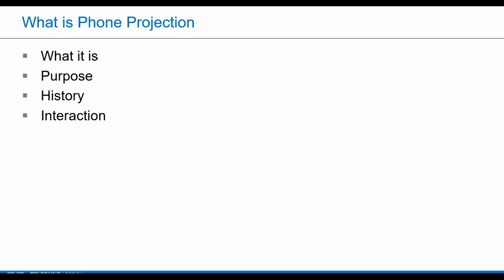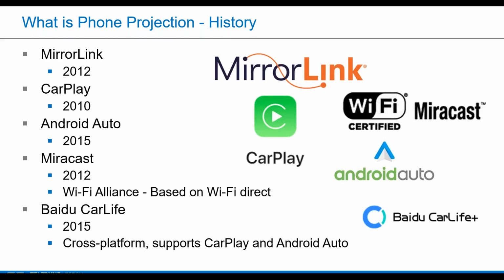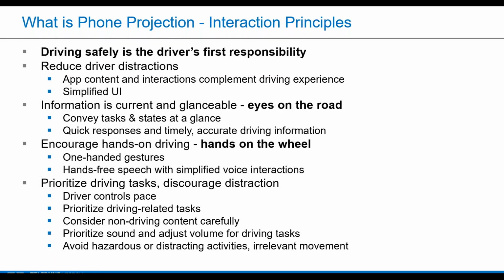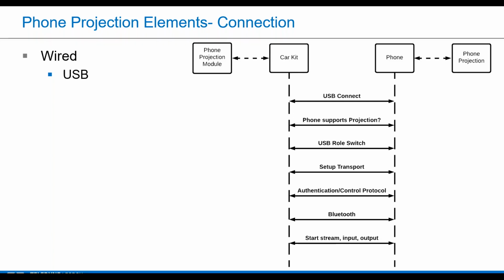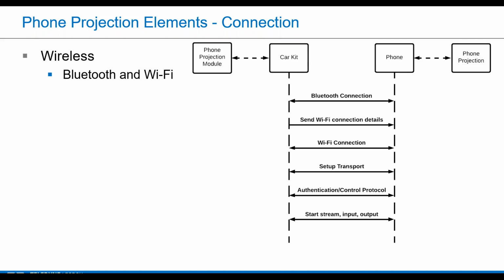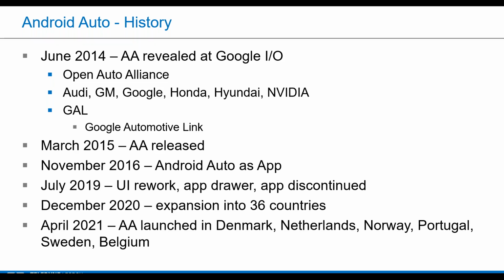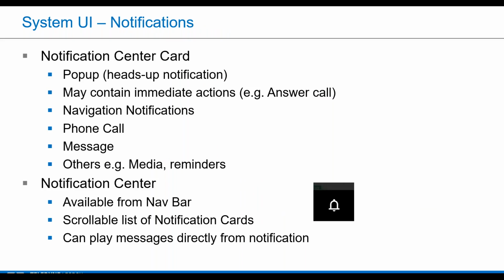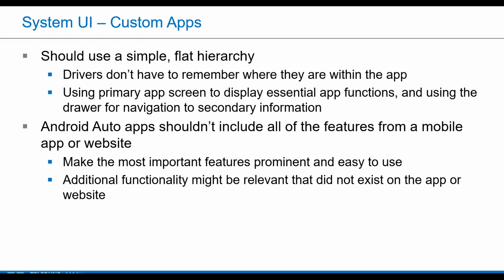Introduction to Phone Projection Part 1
Part one of our two part series on phone projection with a focus on Apple CarPlay and Android Auto, and interoperability testing of those devices.